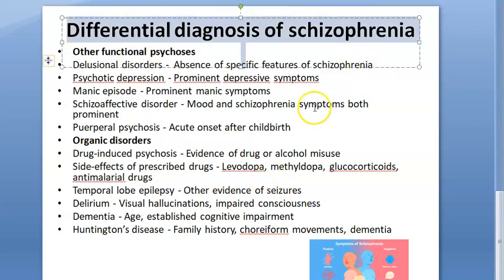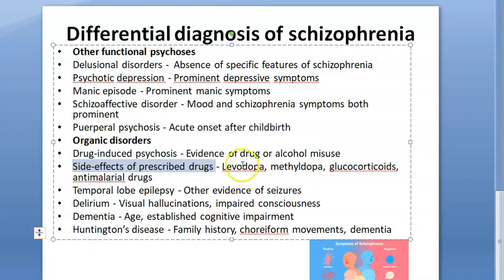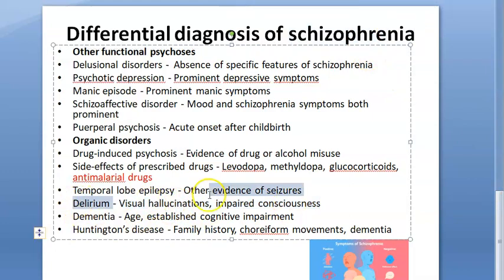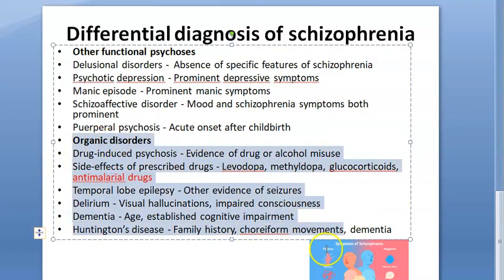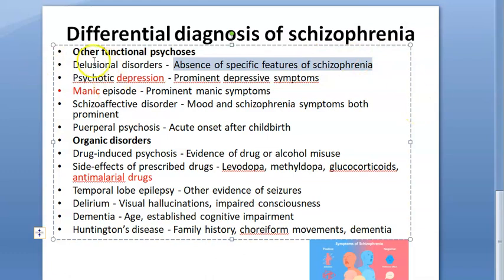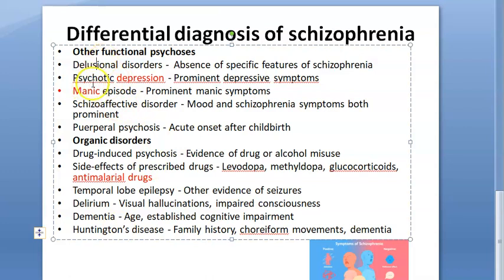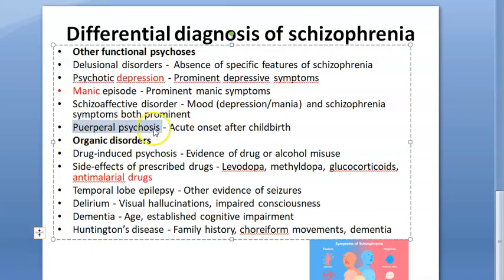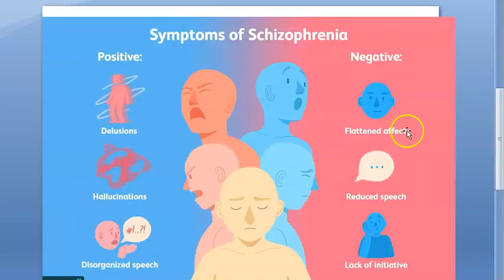Medicine 9218 b Differential diagnosis SchizoPhrenia Psychiatry